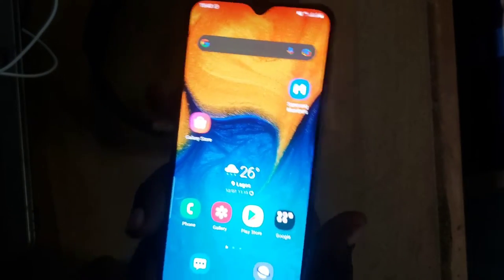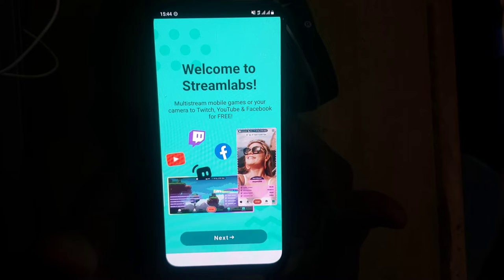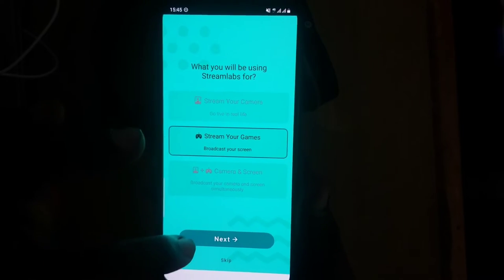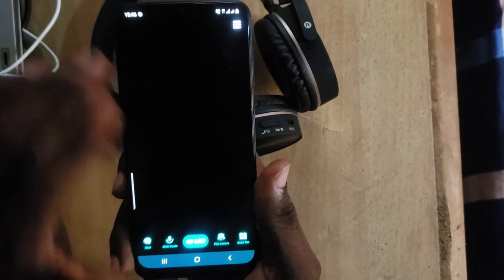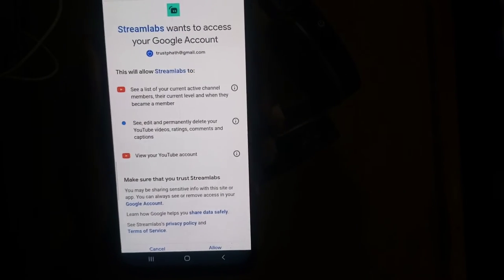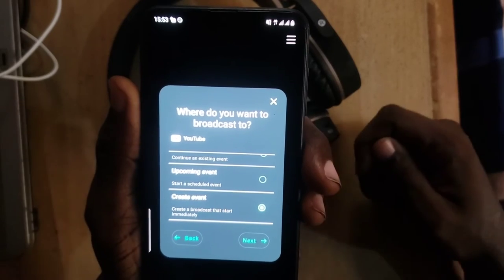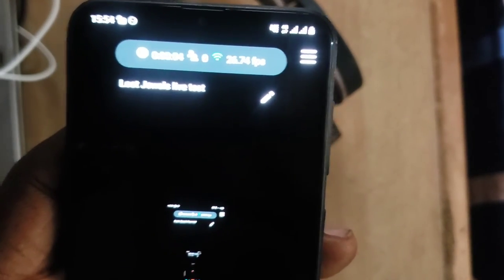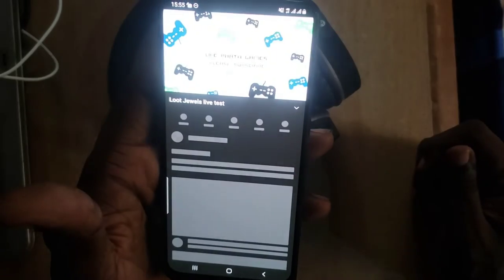Not Eligible to Live streaming on YouTube ?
If you are not Eligible to Live streaming on YouTube, i will show you how to live stream on youtube without reaching the livestreaming requirements on youtube with a third party app, i have previously made a video on how to live stream on youtube with the youtube app i that is what you are looking for check it on my channel the youtube mobile playlist.